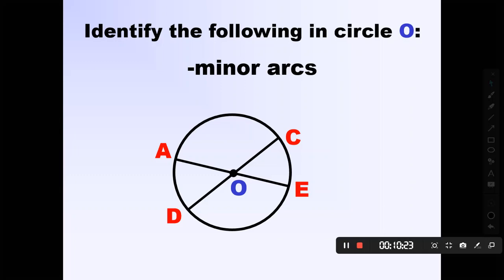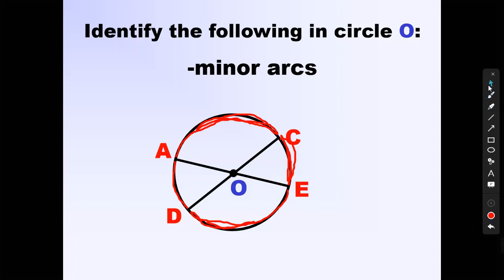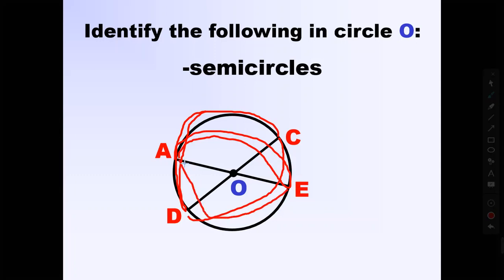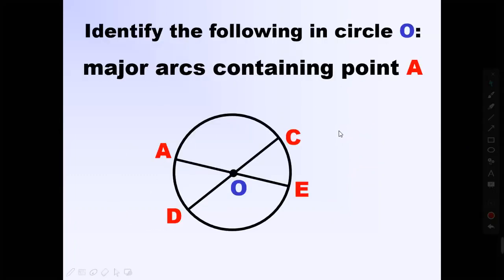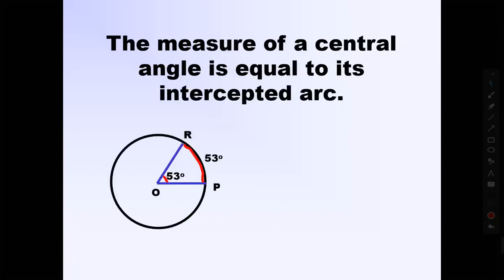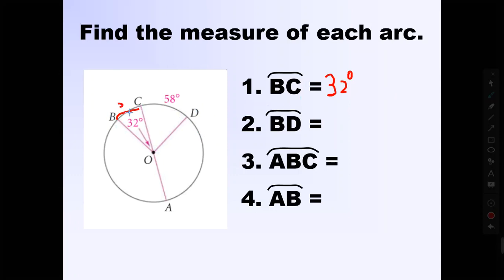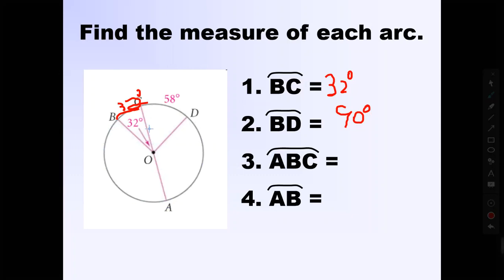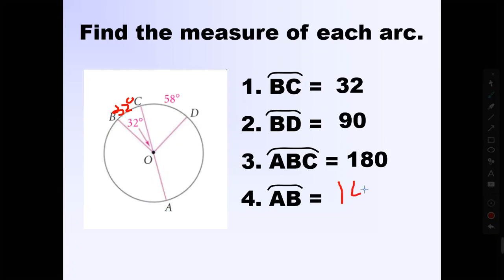Mr. Li - Central Angle and Arcs Part 2